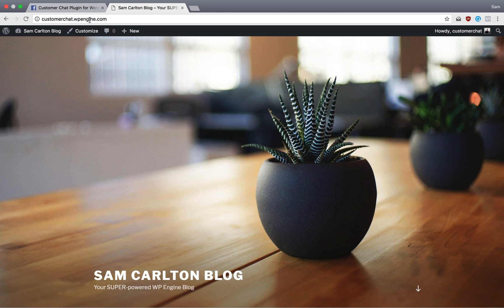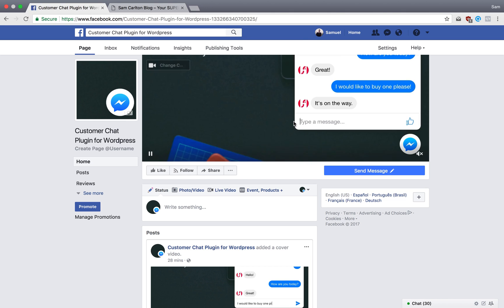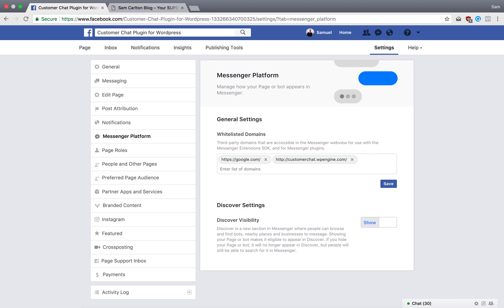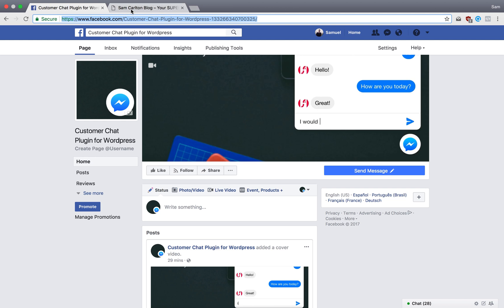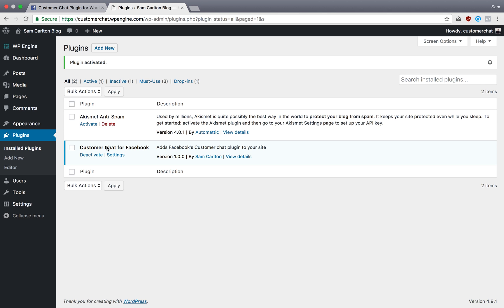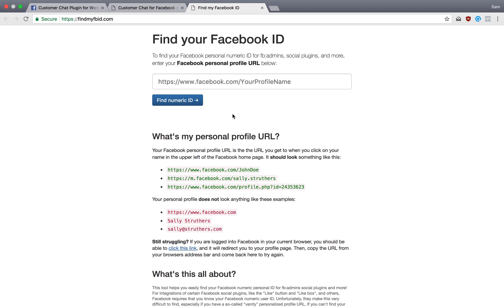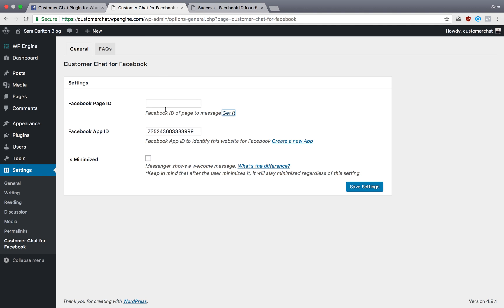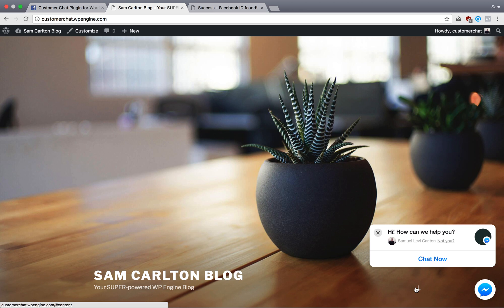How to Setup Facebook Messenger on Wordpress in Less That 2 minutes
In this video, we show how to set up Facebook's Customer Chat plugin on Wordpress with a few simple steps

You can find out more about Facebook's Customer Chat Plugin